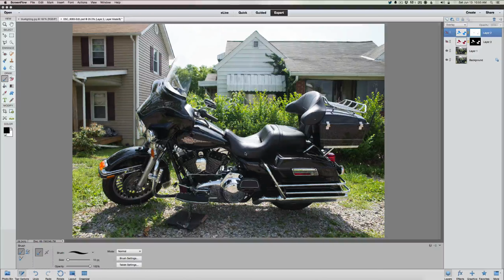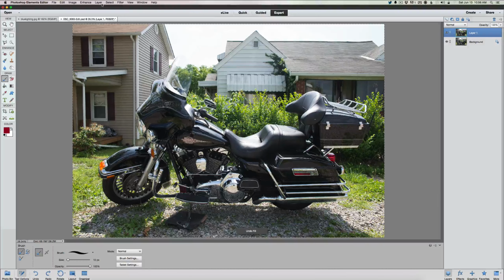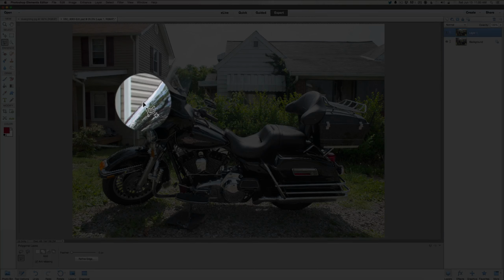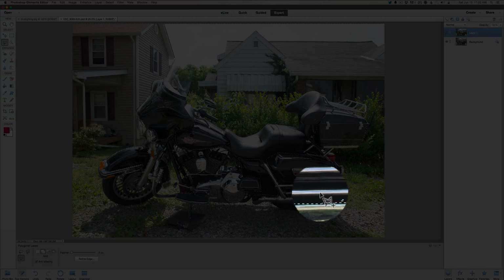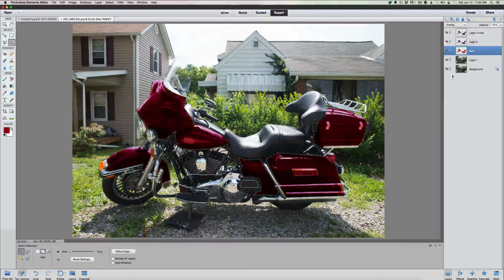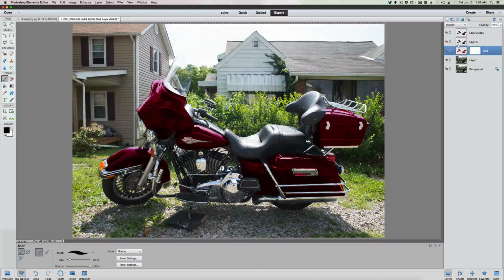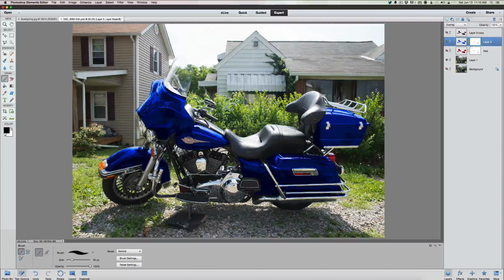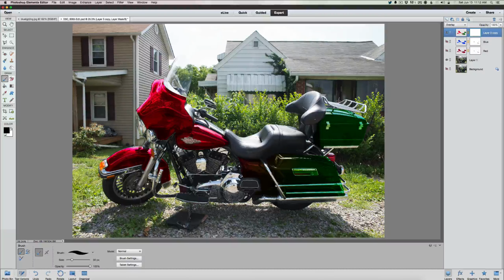Photoshop Elements Changing Colors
Learn how easy it is to be able to see what something would look like a different color before ever picking up a paint brush. This is also a nice way to change colors of something that you took a picture of.

Please take a look at my online video course for Elements.